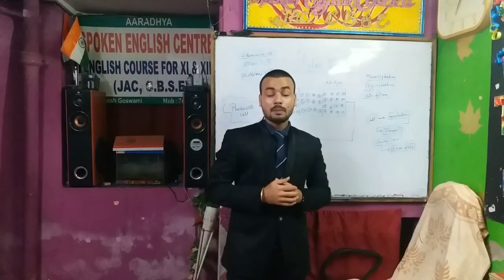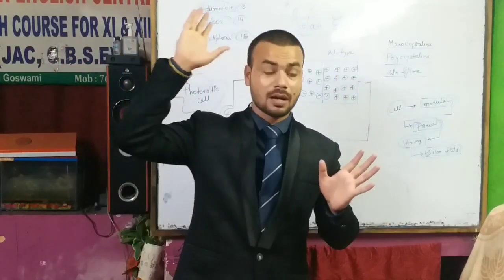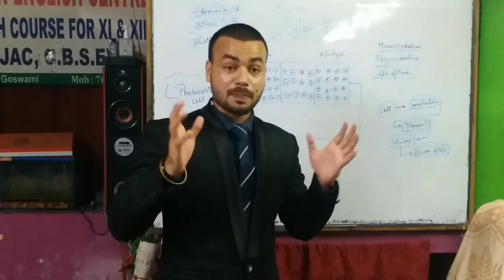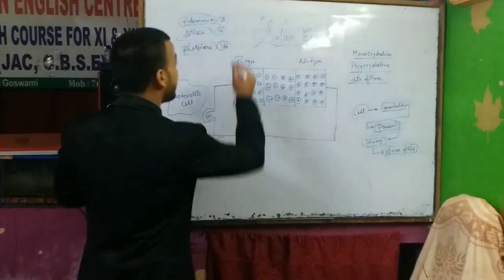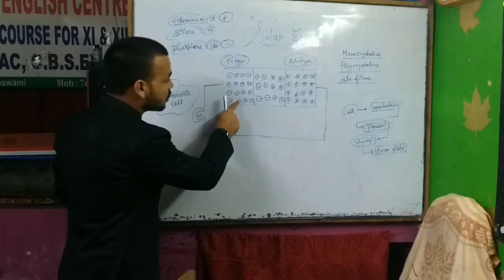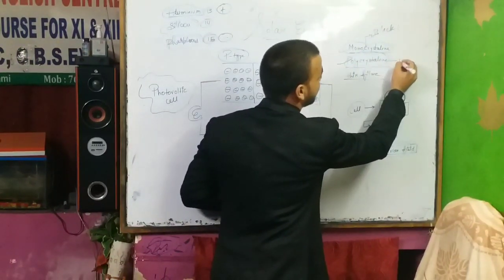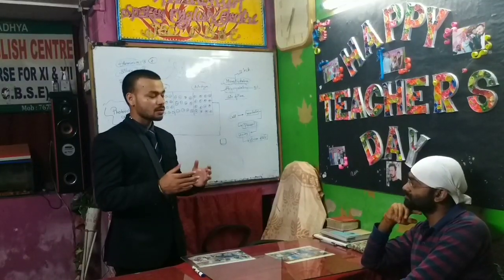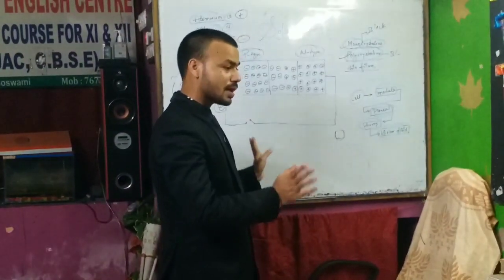SolarEnergy SolarPanels SolarSystem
Hi guys, this is  Vijay Kr.Singh. Who has tried his the best to explain about Solar system. If u like this video then plz press the Like button and give comments nd share my you tube channel for next precious video.